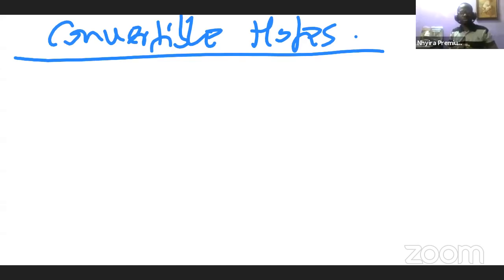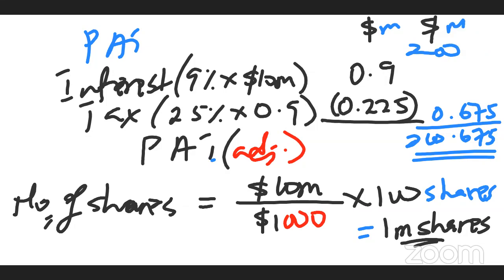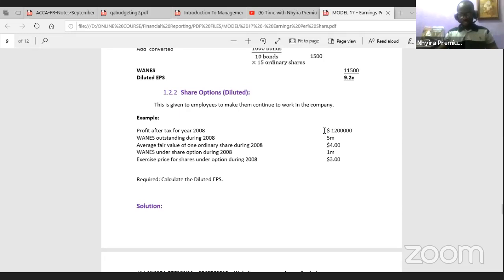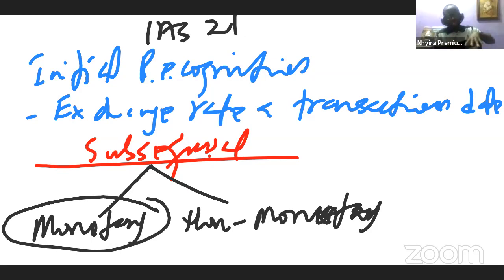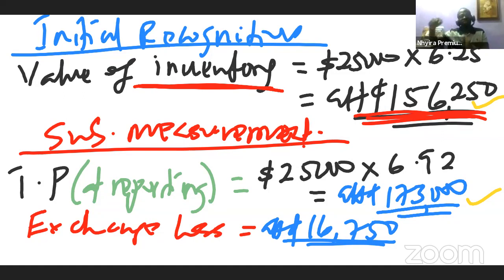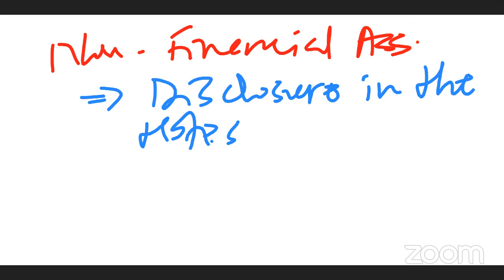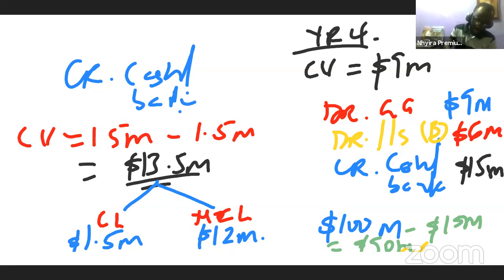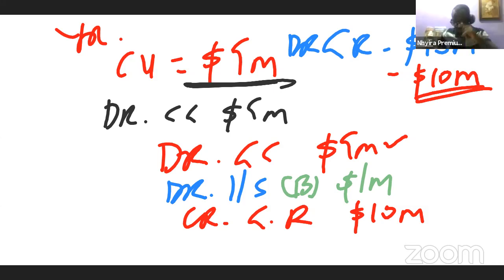Time with Nhyira Premium (Executive Q & A Session)